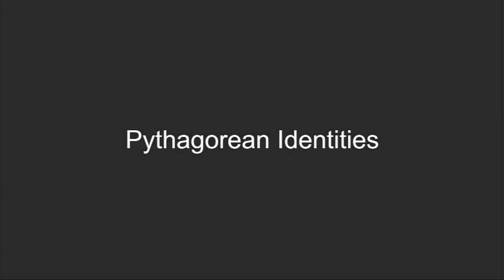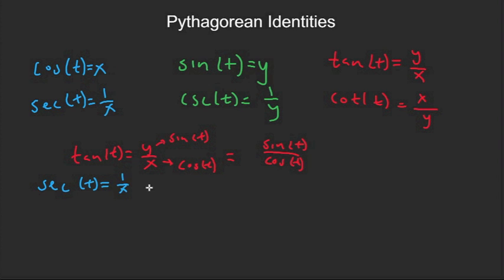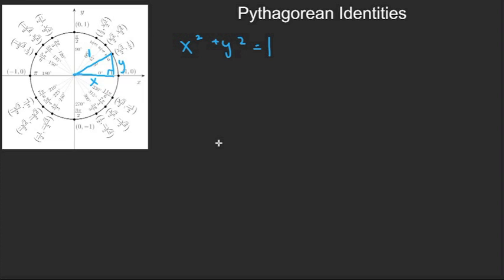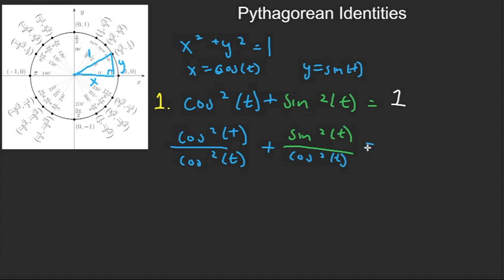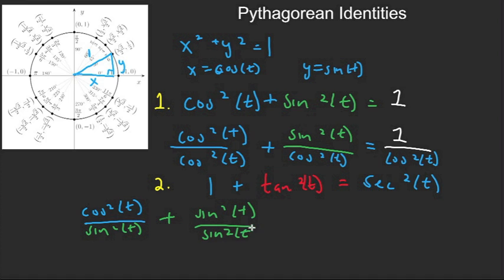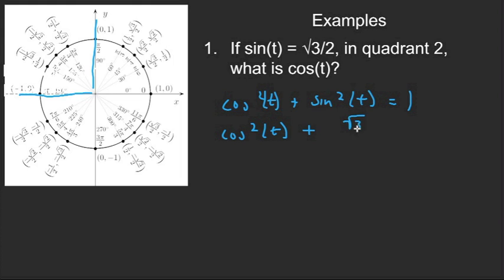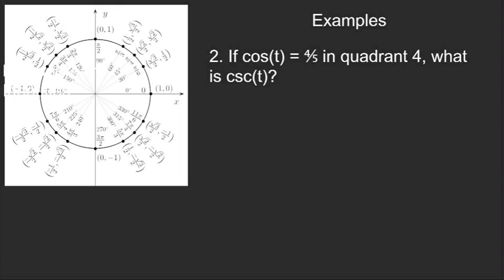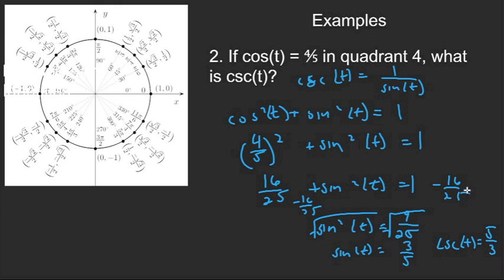Pythagorean Identities (Sithya and Katherine video 3)